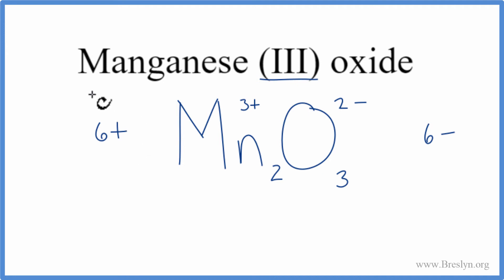How to Write the Formula for Manganese (III) oxide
In this video we'll write the correct formula for Manganese (III) oxide, Mn2O3.

To write the formula for Manganese (III) oxide we’ll use the Periodic Table and follow some simple rules.

1. Write the symbol and charge for the transition metal. The charge is the Roman Numeral in parentheses.
2. Write the symbol and charge for the non-metal. If you have a polyatomic ion, use the Common Ion table to find the formula and charge.
3. See if the charges are balanced (if they are you’re done!)
4. Add subscripts (if necessary) so the charge for the entire compound is zero.
5. Use the crisscross method to check your work.

For a complete tutorial on naming and formula writing for compounds, like Manganese (III) oxide and more, visit: